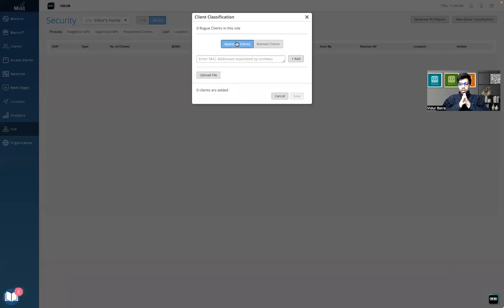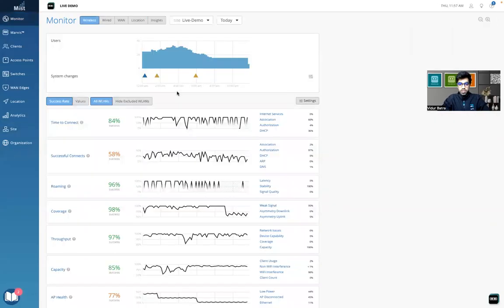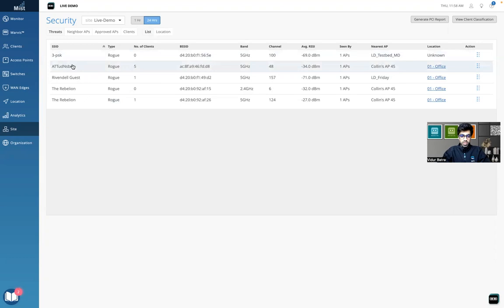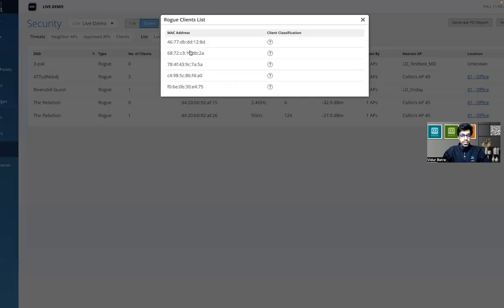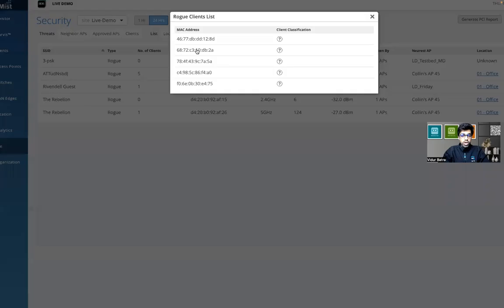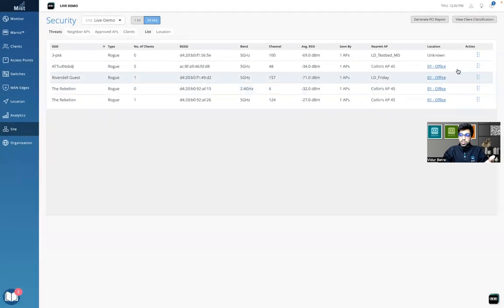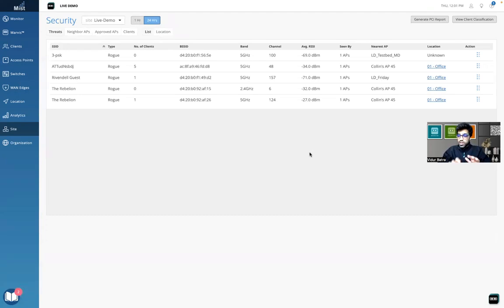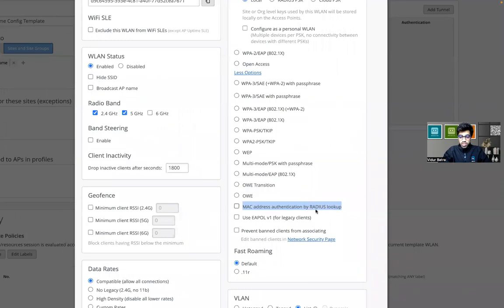Mist Wireless : "Approved Clients" Feature is not for "Mac Authentication" on SSID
An easily misinterpreted feature, "approved clients" feature is used to whitelist a Mac-address of the wireless client connected to the Wired Rogue AP in our network. Once the "Terminate Rogue" option is chosen by clicking the "Take Action" button, our "approved client" will not get a De-auth frame. The rest of the Rogue clients will receive the De-auth and get disconnected.